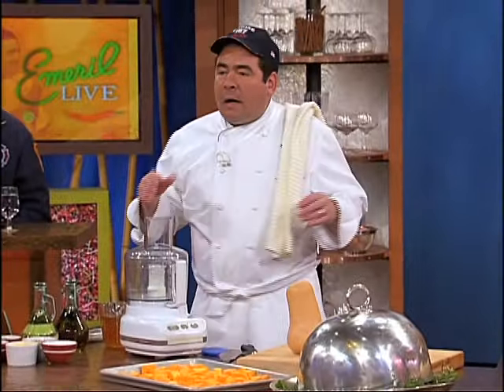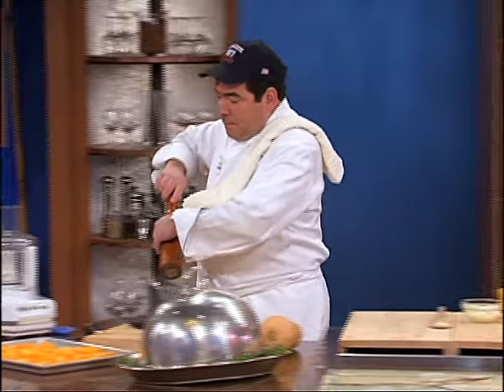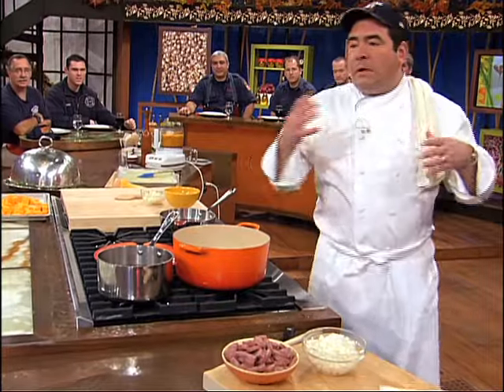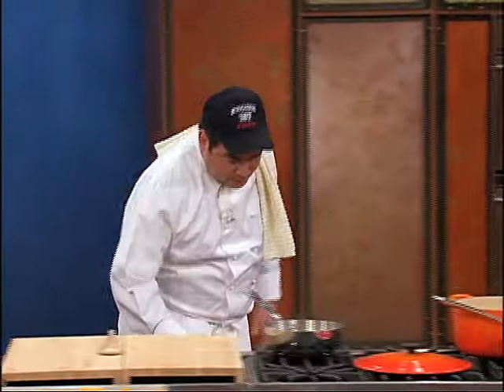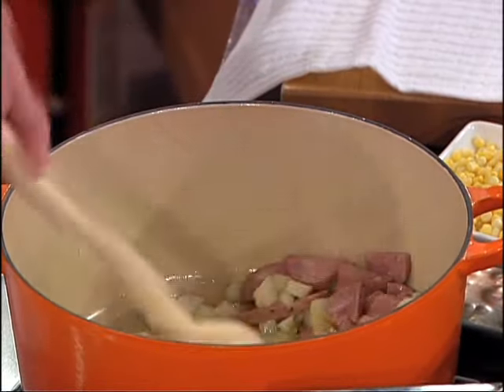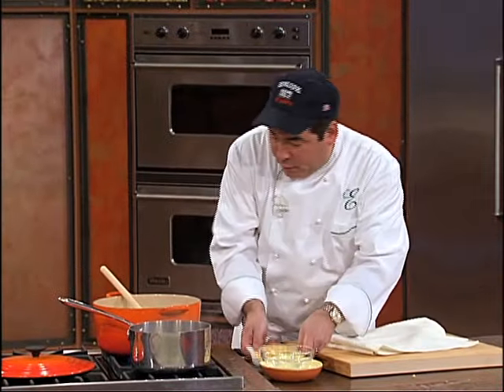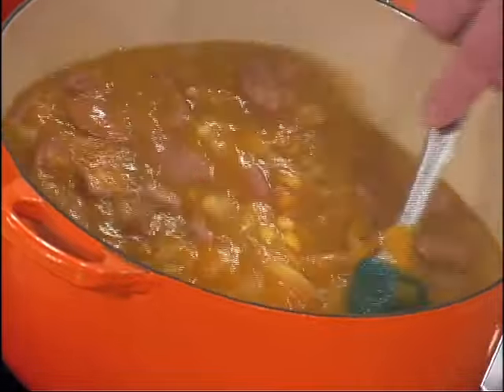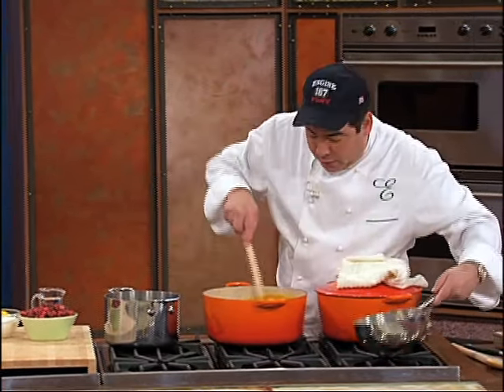Roasted Butternut Squash Soup | Emeril Lagasse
Creamy and delicious, Emeril creates a Winter Squash Soup that’s made with a trio of roasted squashes; acorn, buttercup, and butternut, along with garlic, onions, and carrots. A soul-warming soup that’s just what you crave when the weather turns cooler.

Now here’s a dish we made on an Emeril Live show about possible side dishes to accompany Thanksgiving dinner. But don’t wait till November to make this soup; it’ll warm you up anytime.

One 1 ½ to 2-pound butternut squash, halved lengthwise, seeded and strings removed
2 tablespoons olive oil
3 quarts homemade chicken stock or canned low-sodium chicken broth
2 ½ cups chopped yellow onions
1 cup wild rice
¾ pound kielbasa or other smoked sausage, cut into ½-inch thick slices
2 cups fresh or thawed frozen corn kennels (about 2 large fresh ears of corn)
1 teaspoon coarse salt
½ teaspoon freshly ground black pepper
1 ½ cups half-and-half
2 tablespoons minced fresh flat-leaf parsley

Preheat the oven to 400 degrees. Rub cut sides of squash halves with 1 tablespoon olive oil. Place on a baking sheet, cut side down, and roast until tender when pierced with the tip of a knife, 45 minutes to 1 hour.

Let squash cool until easy to handle, then use a large spoon to scoop out flesh and transfer to the bowl of a food processor or a blender. Puree with 2 cups chicken stock until smooth.

Bring 4 cups stock and ½ cup of the chopped onions to a simmer in a large saucepan over medium-high heat. Stir in the wild rice. Return to the simmer, cover, and cook until rice is tender and most of the liquid is absorbed, 45 minutes to 1 hour. Set aside.

Meanwhile, heat the remaining tablespoon oil in a large saucepan over medium-high heat. Add sausage and cook just until browned, about 4 minutes. Add the remaining 2 cups of onions, corn, salt, and pepper. Cook, stirring often, until the onions are softened, about 4 minutes. Add remaining 6 cups stock and pureed squash and bring to a boil. Reduce heat to medium-low, cover, and simmer for 20 minutes, stirring occasionally, skimming any fat that rises to the surface.

Stir in reserved rice and cook for 5 minutes. Stir in half-and-half and parsley. Serve hot ladled into bowls.